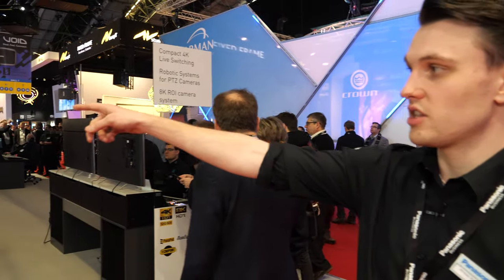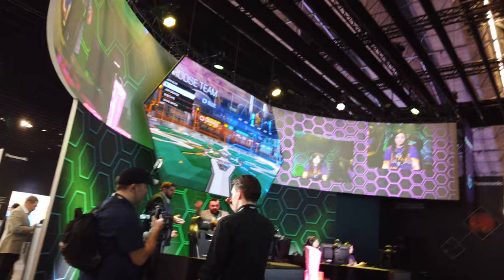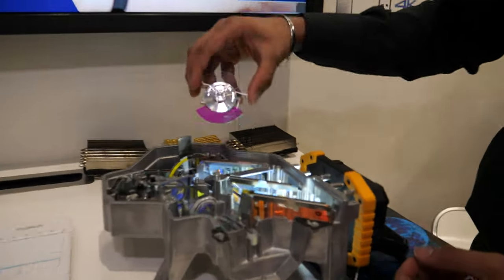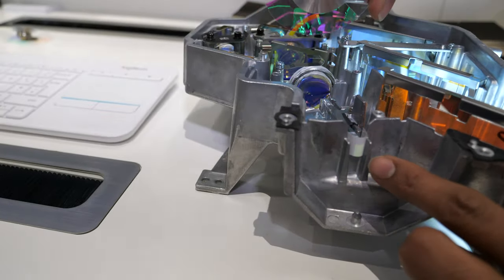Panasonic at ISE 2020, 4K 50'000 lumen DLP projector, AV-UHS500 Compact 4K Switcher, 8K CMOS sensor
Panasonic is Showcasing the future of glass-to-glass solutions for the AV world with the Panasonic eSport Arena (eSports is the fastest-growing sector in the AV industry) combining an IP/IT-centric platform, 8K ROI camera system and 4K live switcher with powerful 4K laser projectors and large format displays Next Generation IT/IP platform open architecture ST 2110, SDI, NDI seamlessly link projection, display and camera solutions New 12G-SDI compatible compact 4K Live Switcher (AV-UHS500) 8K ROI (Region of Interest) Camera System Robotic Systems for PTZ Cameras, 50.000 lumens and 4K laser projection Powerful large format 4K displays Panasonic is introducing the world’s most compact and lightest 30.000 lumens 4K laser projector PT-RQ35, Stunning image quality in a compact body, designed for smart live production, Quad Pixel Drive, Red and blue laser for super colour reproduction, Enhanced Filter-less design with 20.000 hours maintenance-free operation, Slot NX for configurable connectivity, NFC communication for offline configuration and checking, The art of engaging museum visitors driven by technology, the world’s thinnest bezel video wall, Comprehensive range of 4K professional displays for all environments, Completed range of projectors and lenses encouraging innovation and end-user experiences, Customer Insight: Intelligent Video Analytics Truly spectacular large-format images in a seamless bezel displays 55” frameless D-LED LCD display 24/7 operation, 700 cd/m2 IPS panel with AAG anti-glare surface Seamless 0.44mm even bezel Simple installation with Digital Link Entry-grade displays EQ Series - large 4K professional entry display, high-quality digital signage Powerful premium-grade SQ series 4K professional signage featured Intel SDM-L (Smart Display Module) expansion slot and available in high brightness 2000cd/m2 (55”,65”). Discover various display solutions featuring Intel® Smart Display Module such as slot PCs (available in 3 specifications: Celeron, i3, i5), Wireless Presentation System, 3G-SDI Input Signal Board and Wolfvision Cynap Pure SDM Bay window SQE series 4K line-up - ideal for digital signage, education and professional use, the world’s lightest and smallest 20.000lm 4K 3-DLP laser projector, Panasonic’s quietest and most powerful 3LCD projector range for education and business, Panasonic’s colour-rich 1-DLP, 4K ready laser projector – designed for live events and staging, 4K & Ultra Short Throw lense The world's first display fully integrating Wolfvision Cynap Pure Wireless Presentation System for meeting rooms, classrooms and huddle spaces CYNAP Pure wireless presentation solution combined with the most precise in-glass touch technology Premium 4K display for high-quality image presentation High-precision in-glass touch technology Flexible Bring Your Own Device (BYOD): Supports AirPlay, Miracast, Chromecast 4K UHD screen mirroring with up to 4 windows on-screen Simple integration on SDM board.

Second camera (also films at 4K60):
- PGYTech DJI Osmo Pocket Phone Holder ($25